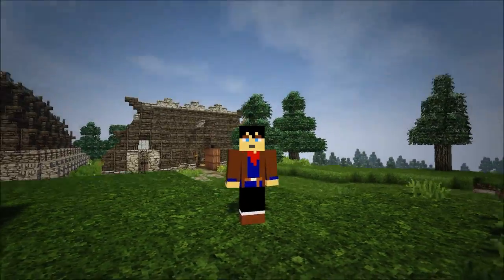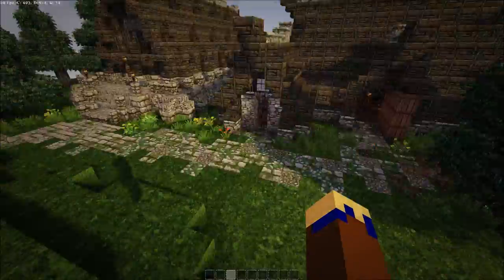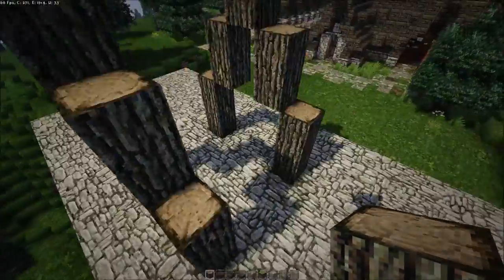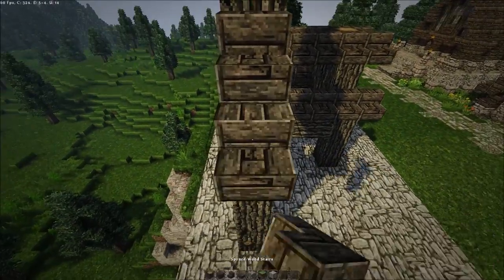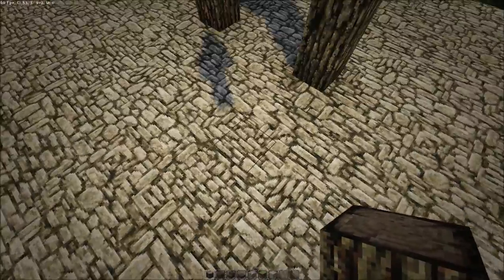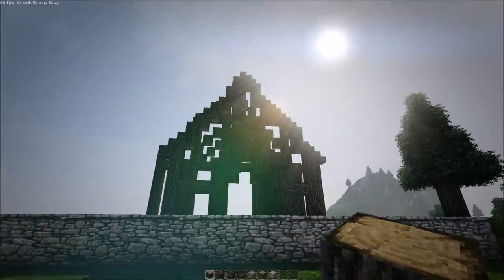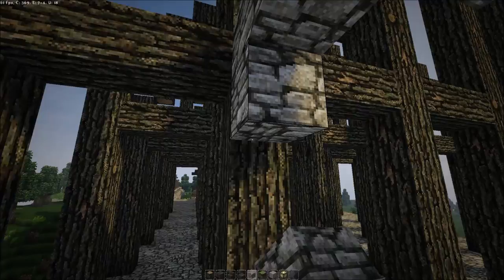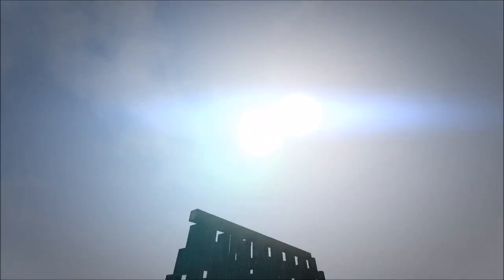Let's build a Nordic Settlement Ep. 3 - Palace Part 1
Today I started building the Nordic Palace! Now this is going to be a huge build so I'll split it into two videos. Hope you guys enjoy! :)